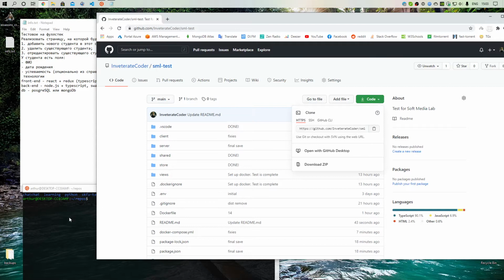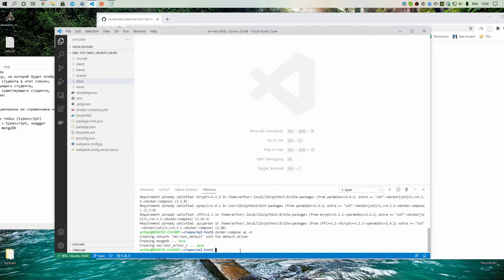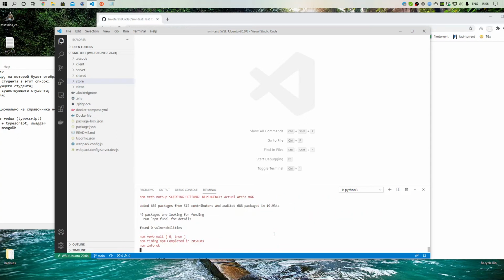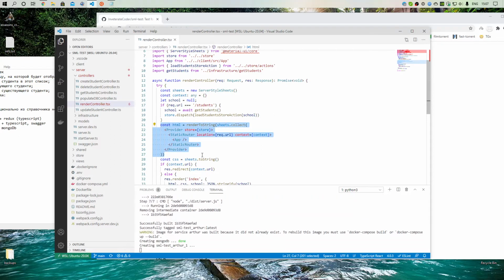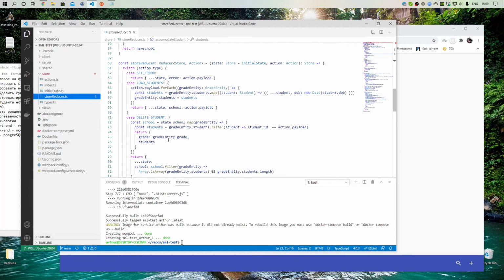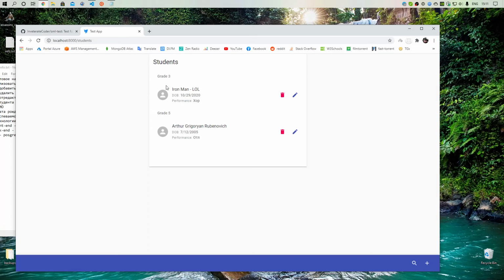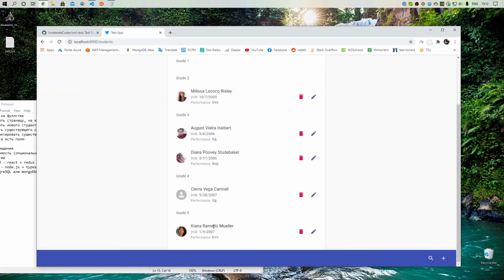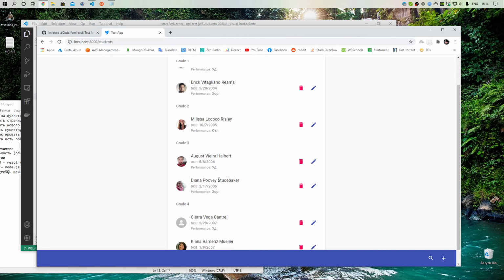SML Test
I'm describing the web app that I made as a test on the job invitation for SOFT MEDIA LAB company